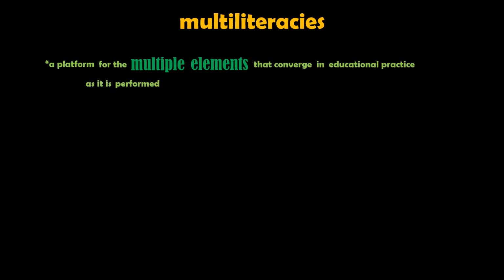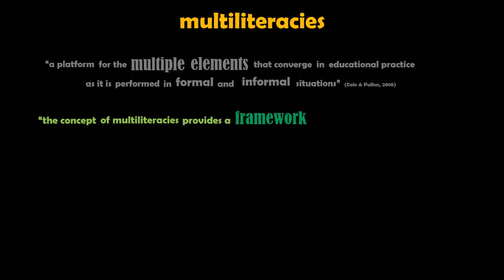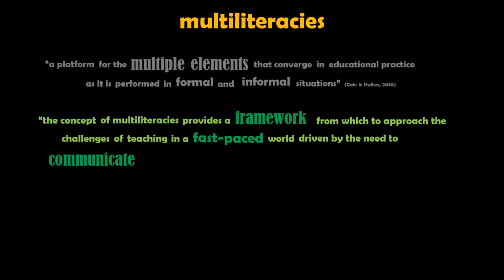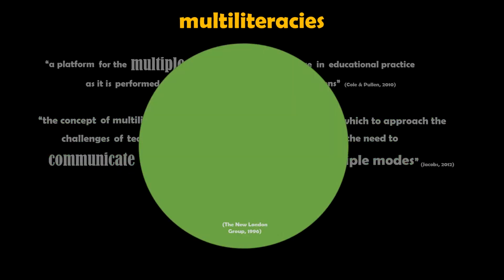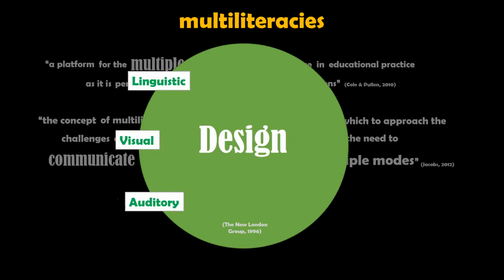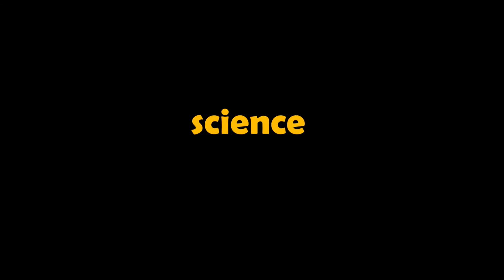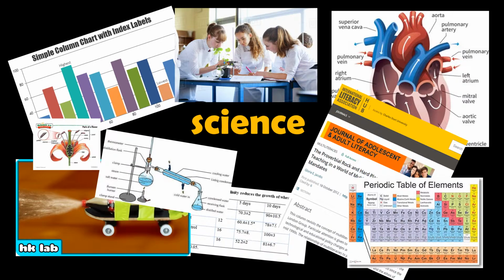Multiliteracies in Teaching Science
EML436 Assessment item 1A.

A multimodal resource with the purpose of educating a science faculty on how to incorporate the Multiliteracies Pedagogical Approach within science teaching.

Filmed by Tim Starr
Written and Produced by Ariane Starr